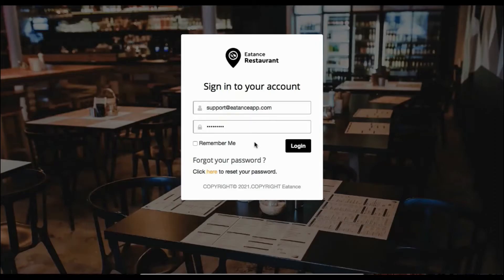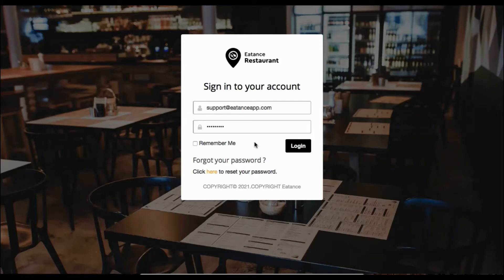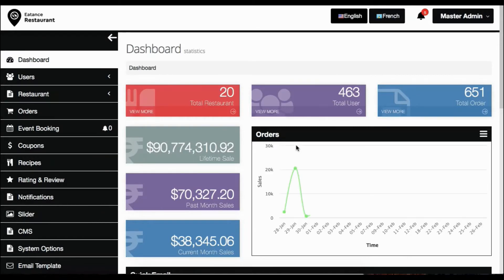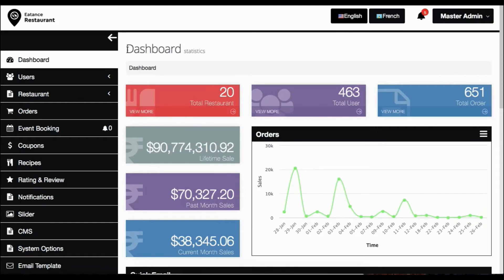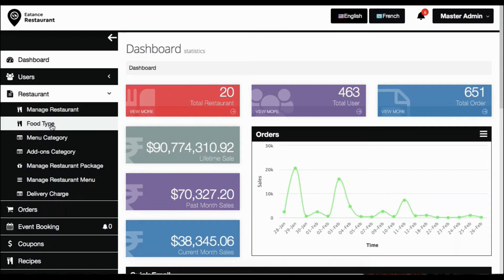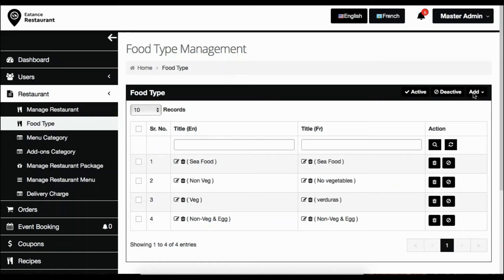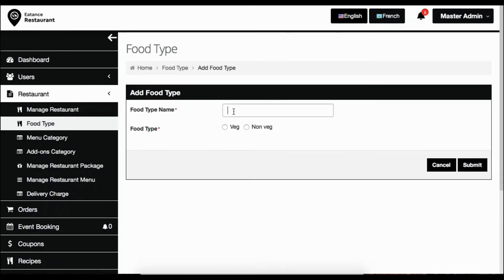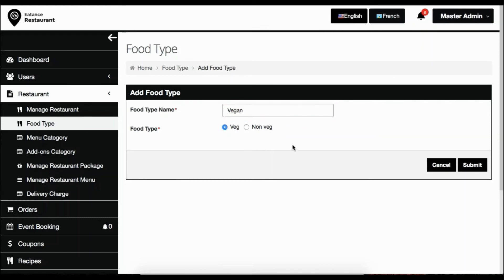How To Create : Food Type On Single Restaurant Pro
Got a Restaurant to run? No worries, Now you can manage Restaurant Business effectively with one of the best restaurant and food delivery apps: Eatance - Single Restaurant Pro.

This is our 2nd series: 'Single-restaurant Pro: How To Questions' explaining how to create a 'Food Type' via the admin panel.

Here are the simple steps to add a new restaurant admin:
Steps: Login as Master Admin - Navigation Panel - Users - Manage Admin - Add button - Add details

We have two different restaurant apps for two different business models:
1) Single Restaurant Pro which helps business likes
a. Standalone restaurants
b. Cloud Kitchen
c. Meal kit Delivery
d. Food Trucks

B) Multi Restaurant Pro which helps businesses like
a. Multiple Restaurants
b. Marketplace
c. Startups
Multi Restaurant Pro App is an advanced and robust restaurant Management App that allows Restaurant owners to manage their food delivery business with multiple restaurants seamlessly.